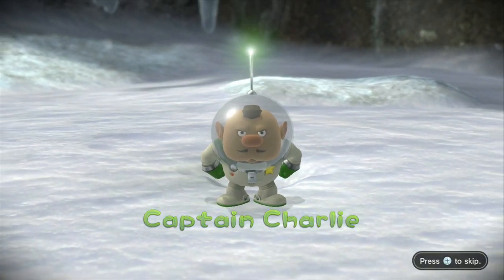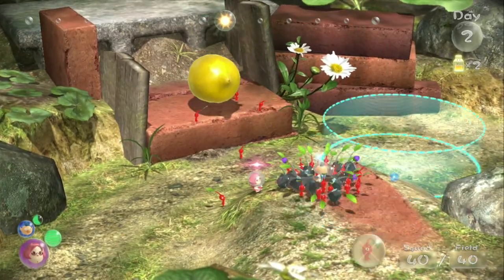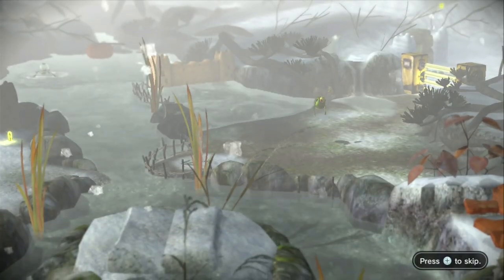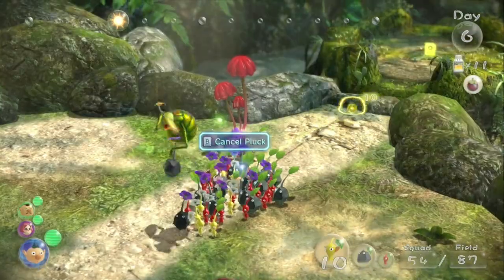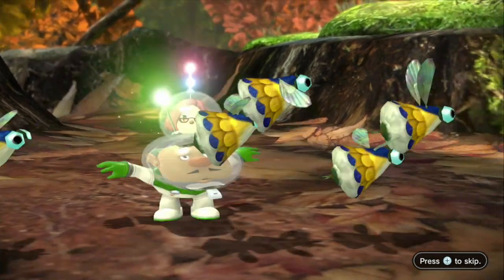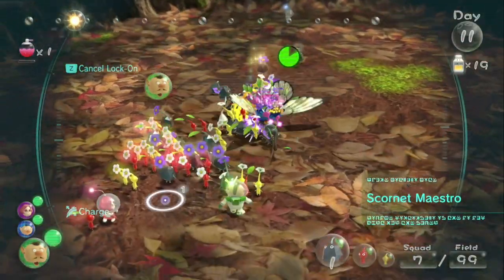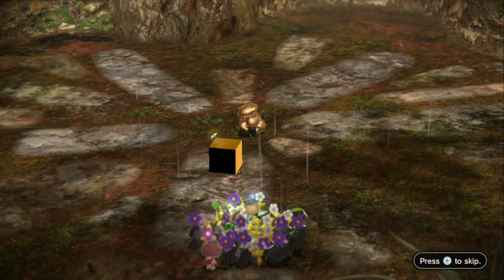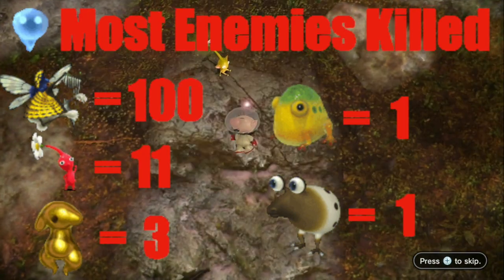Beating Pikmin 3 Without Killing an Enemy - Pikmin 3 Pacifist Run - Pikmin 3 Deluxe Launch Special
Welcome back to another video! Today I'm back in Pikmin 3 and I'm trying to beat Pikmin 3 without killing an enemy. Last time I did Bingo Battle, so make sure to check that out as well! And remember to check out Pikmin 3 Deluxe on the switch.